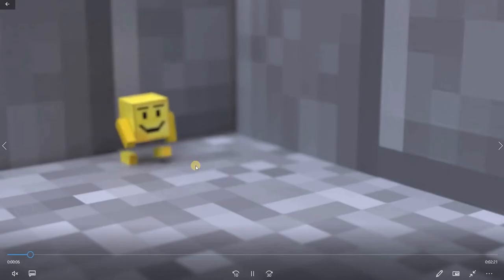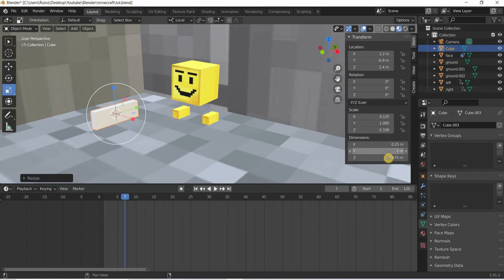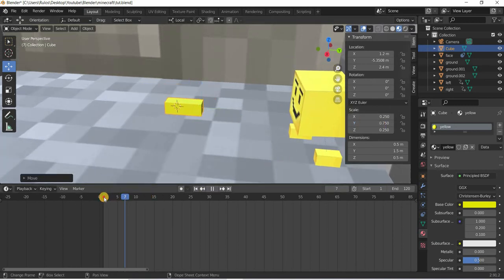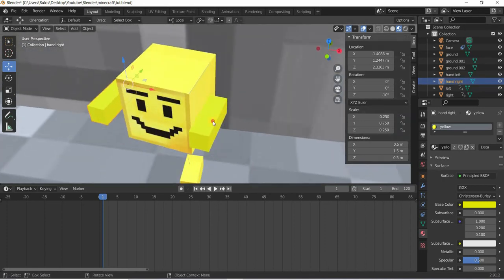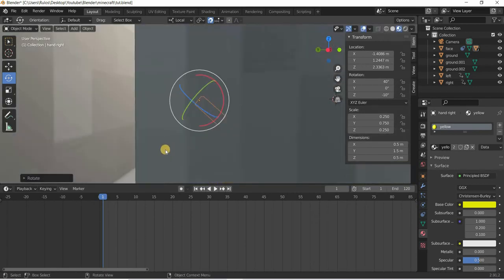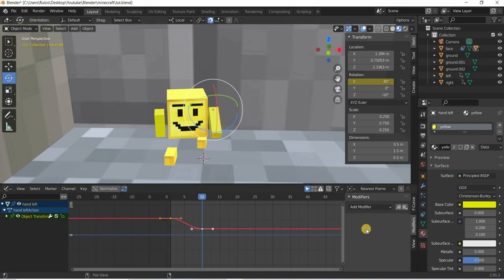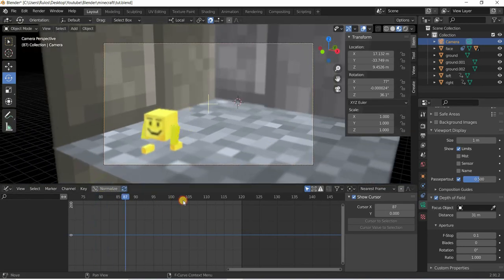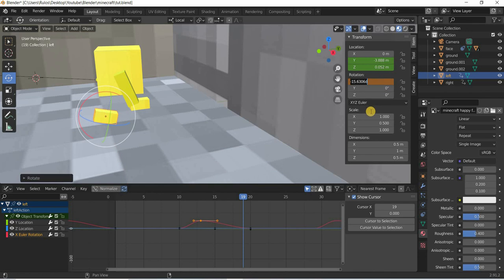Blender 2.9 Minecraft Themed Walk Animation part 2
In this tutorial we will look at how to create a minecraft themed walk aniamtion. We will use copy location constraint and transformation constraint to create the character rig.

1. how to add hands and parent the hands to the character.
2. how to aniamte the hands and loop the aniamtion.
3. how to enhance the fottstep animation by adding rotation keys.